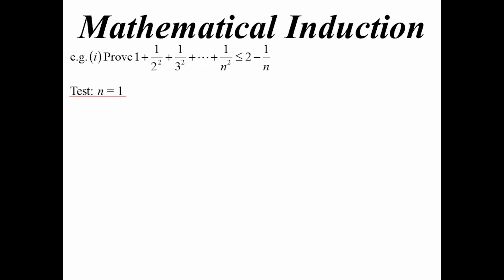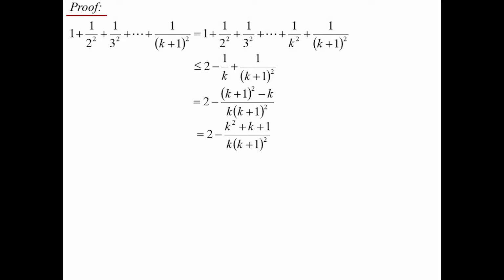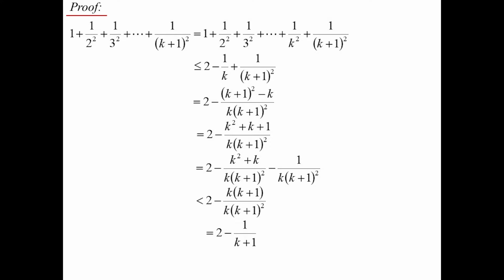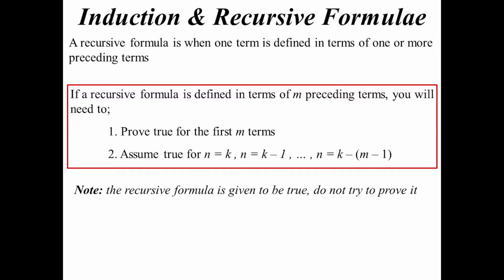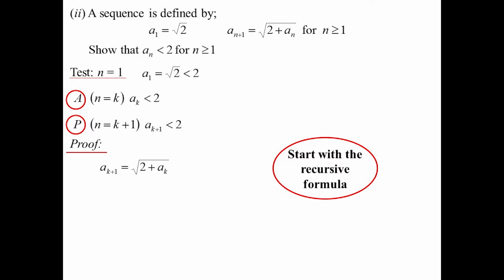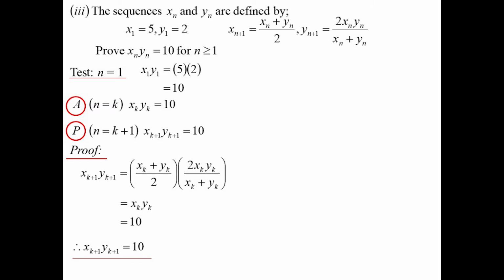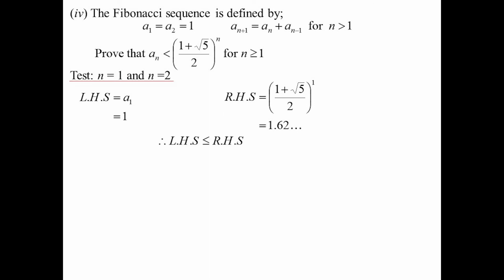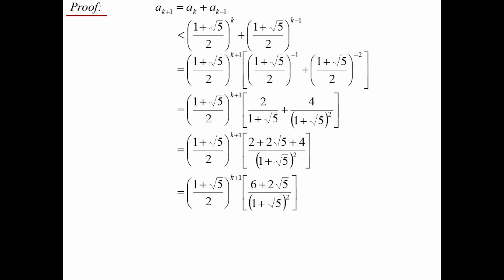12X2 T08 02 induction 2019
Harder induction problems often involve inequalities and recursive formulae